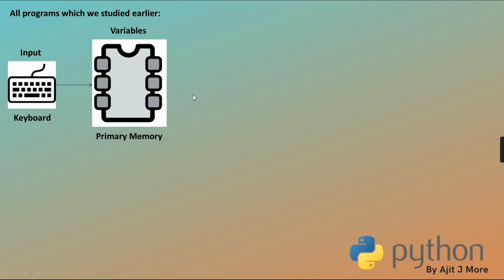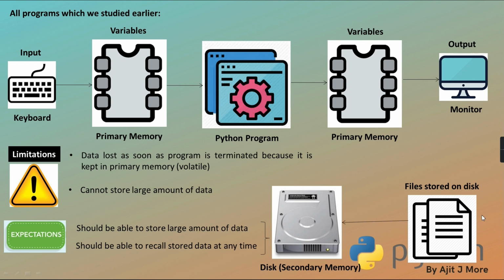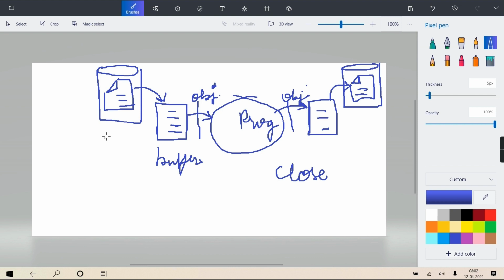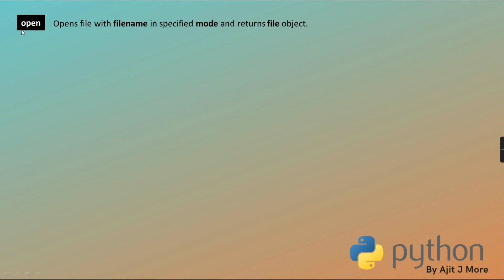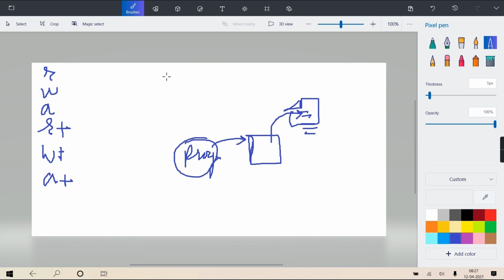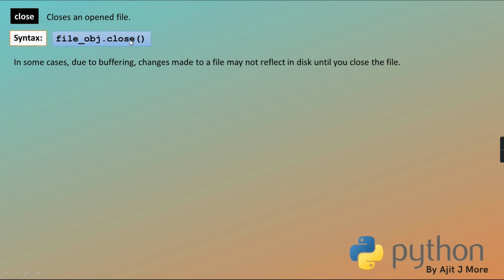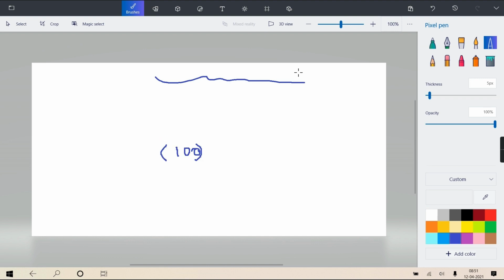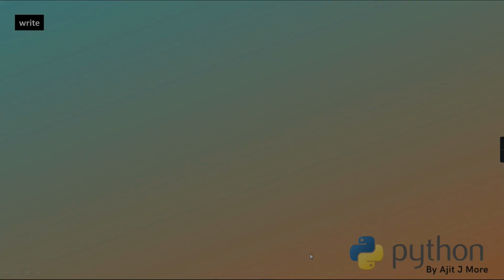Basic Python (Lecture 35)